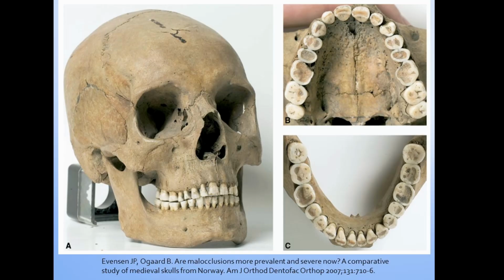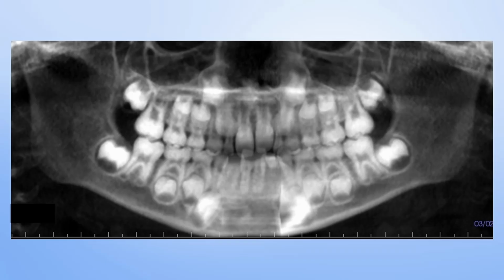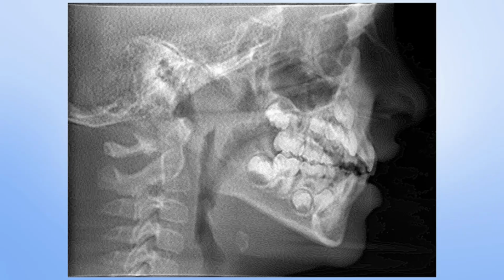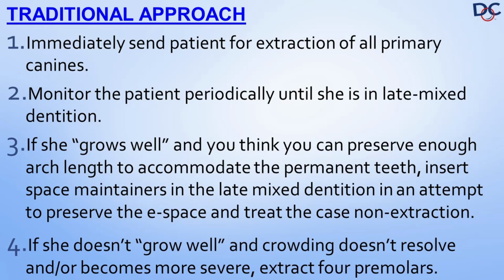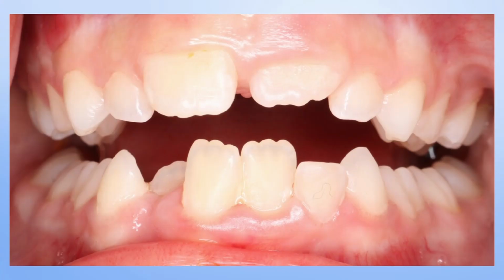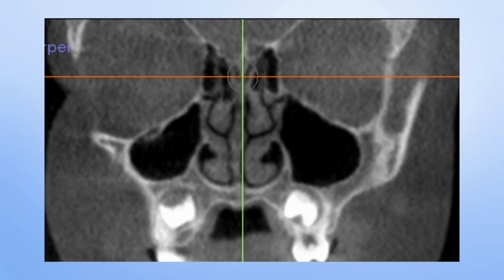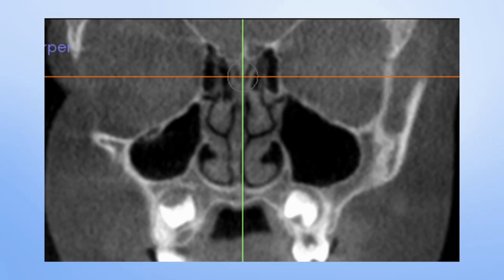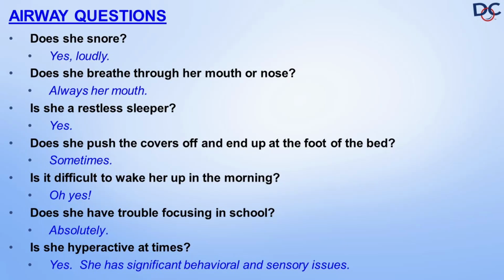A Paradigm Shift in our approach to Interceptive Treatment: Part I (Diagnosis) [Ep.3]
SUMMARY:
• The existing paradigm regarding the approach to the interceptive orthodontic treatment of dental crowding in preadolescent patients in the early mixed dentition is based upon the symptoms of the presenting malocclusion.  It is for us to shift that paradigm to an etiology-based approach that focuses on the actual cause of the malocclusion, not just the symptom (i.e., the crowding).
• This episode will review:
o Whether dental crowding in preadolescent patients is caused by macrodontia or small dental arches.
o The interconnectivity of the structures that comprise the craniofacial complex and the environmental influences on these structures.
o The evolution of malocclusion.
o The vicious cycle that occurs when environmental factors such as a soft diet and airway obstruction restrict the transverse growth of the dental arches, resulting in insufficient space for the tongue.  The tongue is then forced inferiorly and posteriorly where it can further obstruct nasal respiration.
• In addition, the case of a 7.11 yo female patient who presented with dental crowding will be presented, and the diagnostic and treatment processes of both the old/traditional and new paradigms will be contrasted.

• For access to the series of CE courses on Phase I Treatment